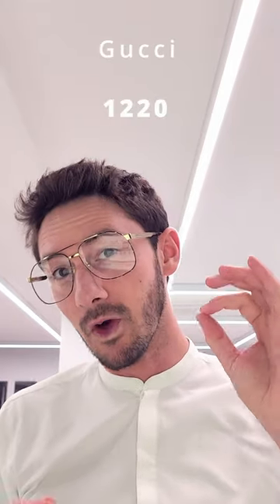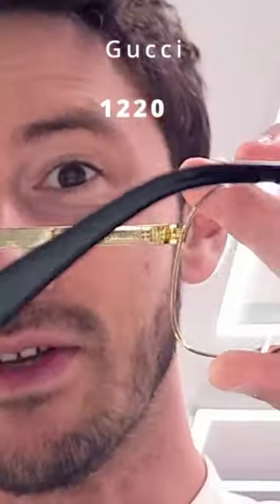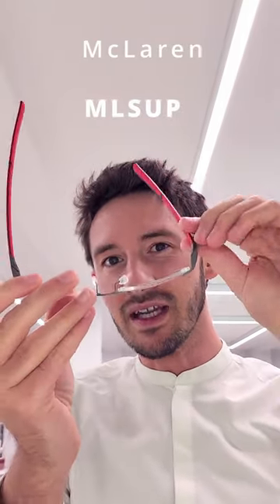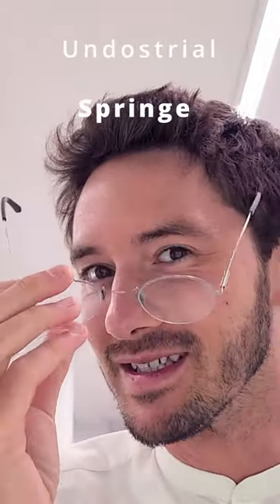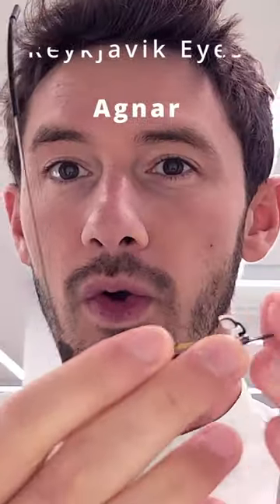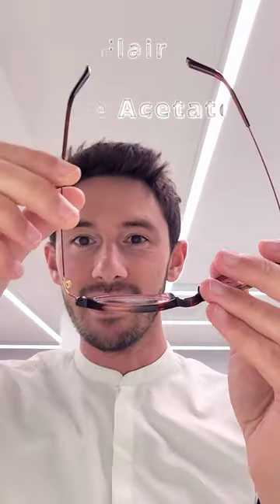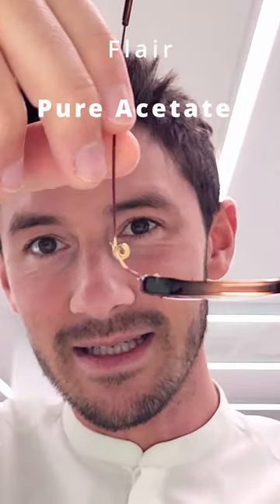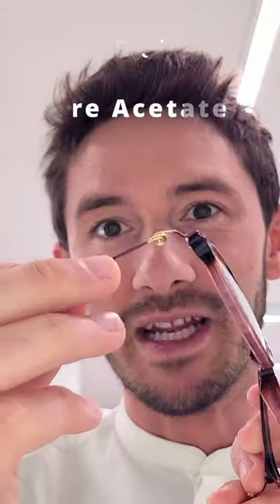Glasses Hinges COMPARED (Gucci is the worst)